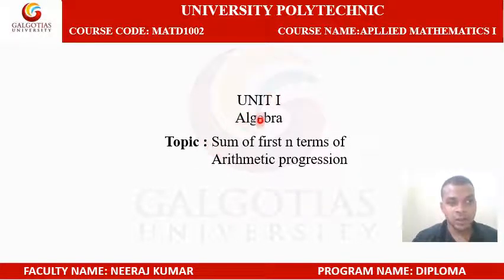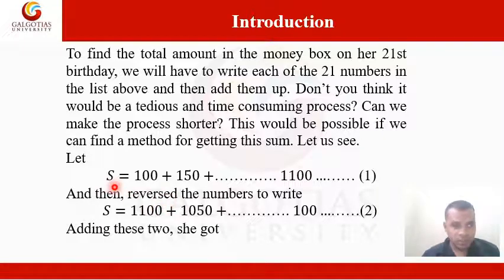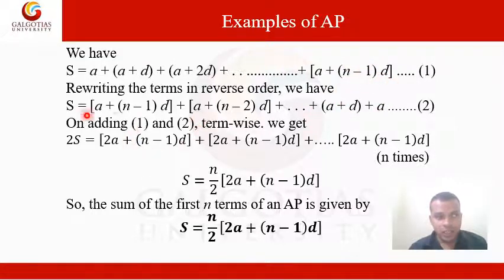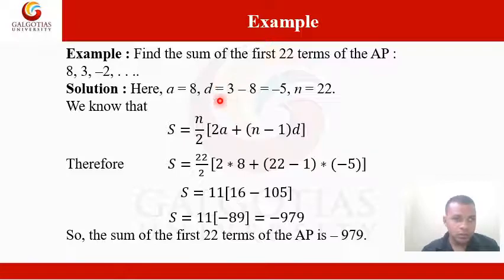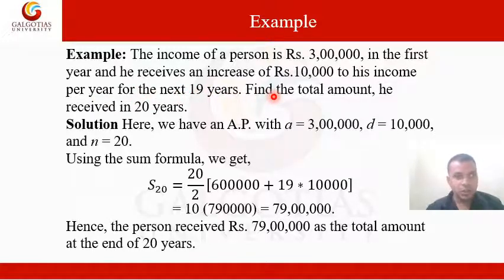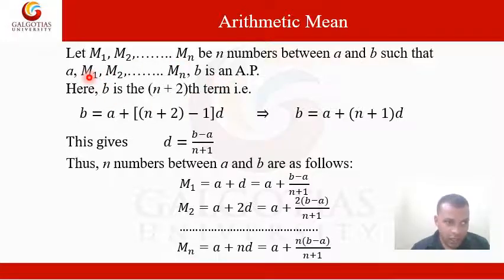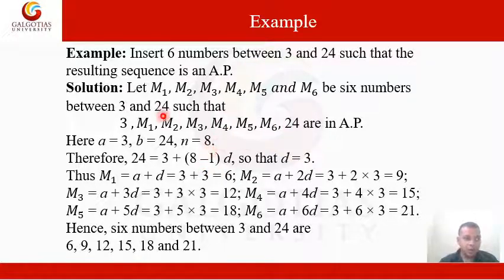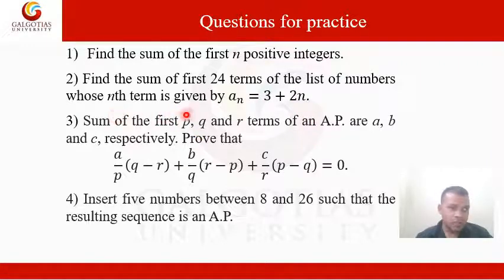MATD1002, Applied Mathematics - I: Sum of n terms of an Arithmetic Progression